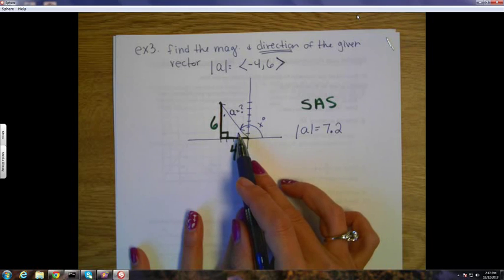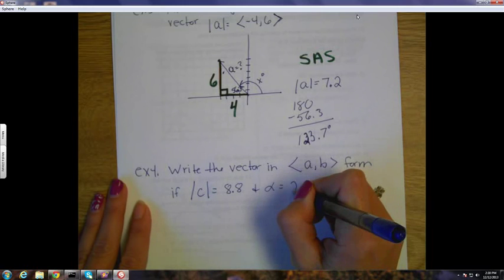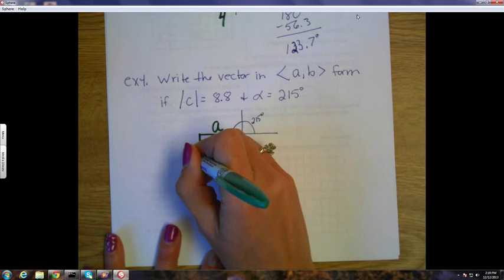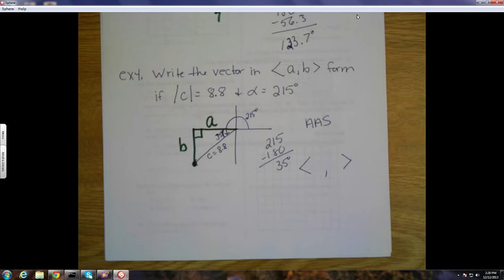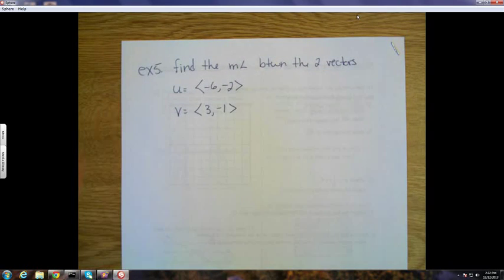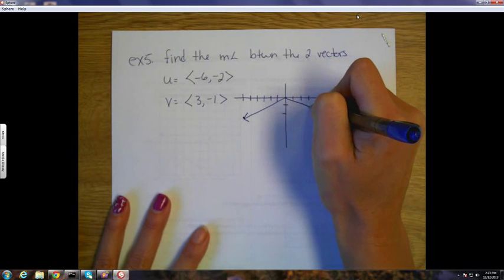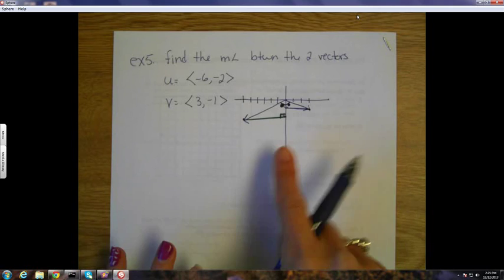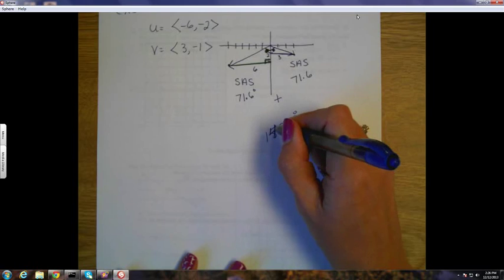T 7 4 day 2 2